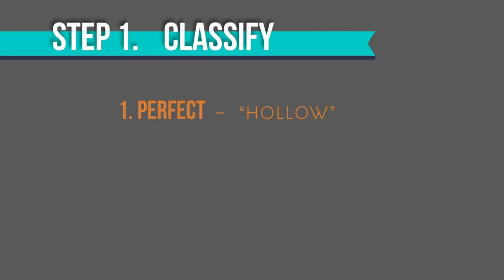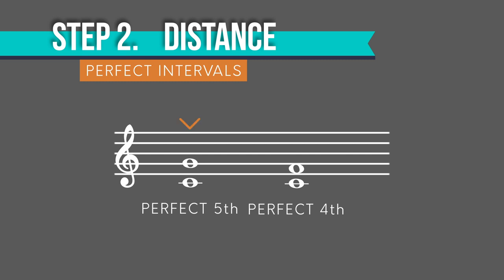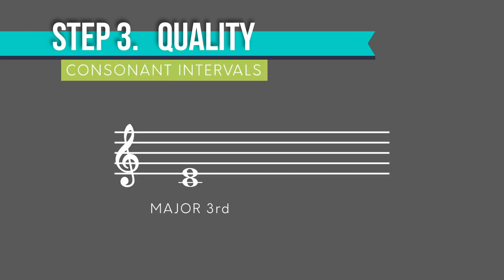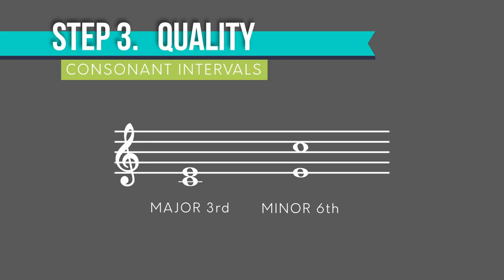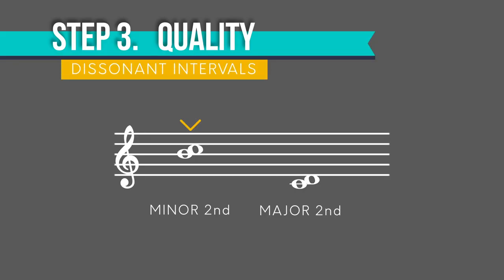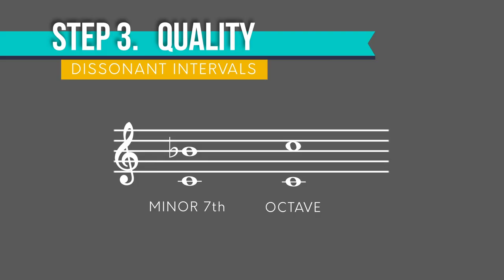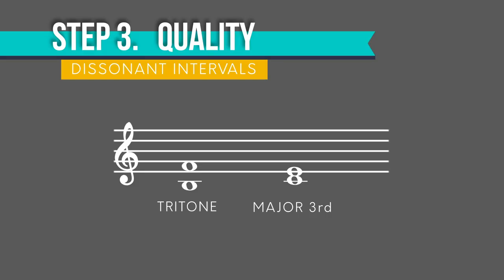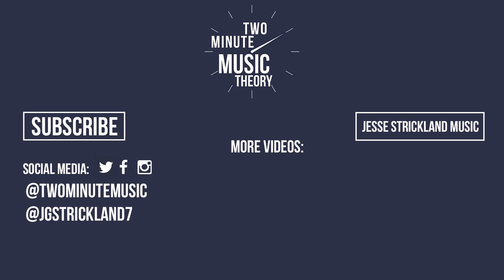FAQ #2: How Do I Better Hear Intervals?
I've gotten a lot of questions over the last 5 years. Some of them more than others, so here's FAQ #2.
Today, we'll look at how to listen for the intervals and hear them better.